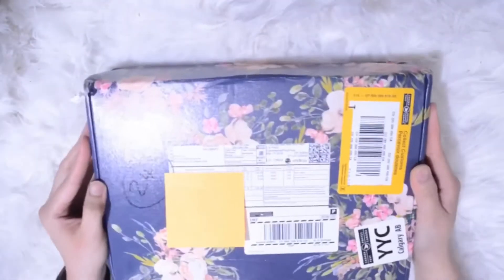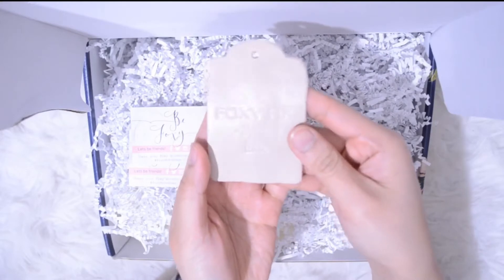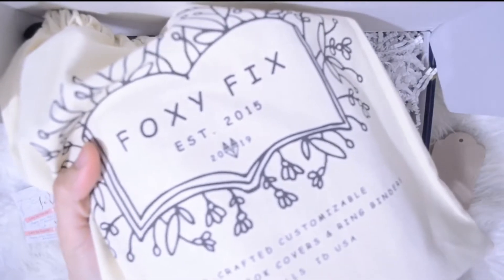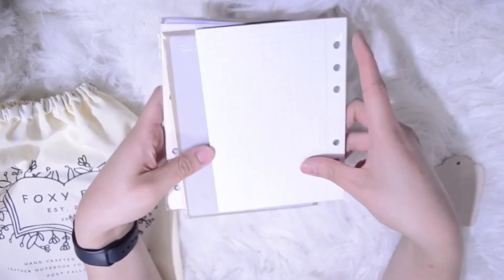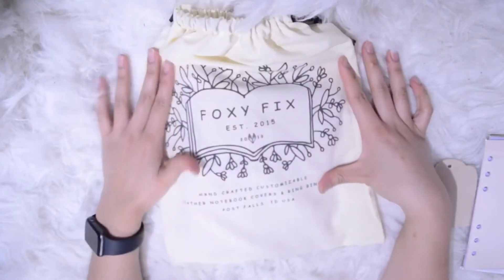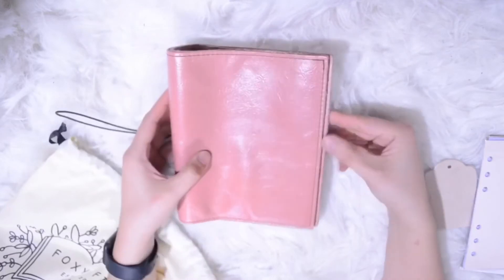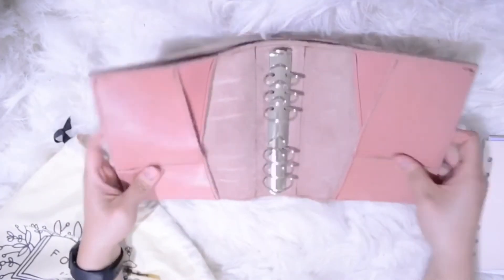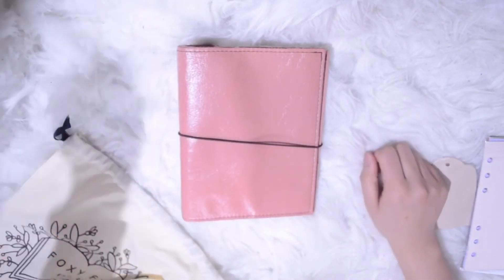Foxy Fix Spice Rose Personal Wide Size Planner UNBOXING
finally after waiting for almost 2 months, my foxyfix planner is here 😍 pls visit  JustJoana.com for more!